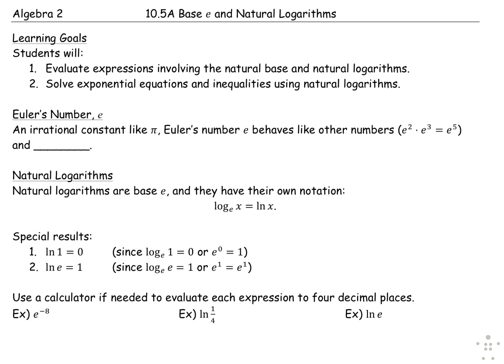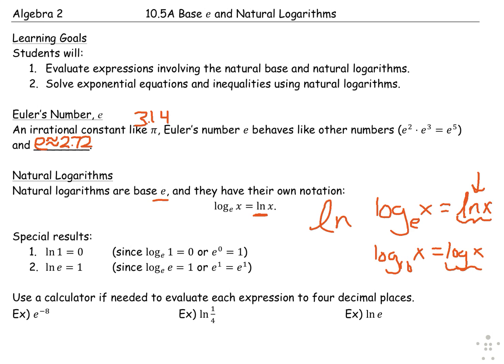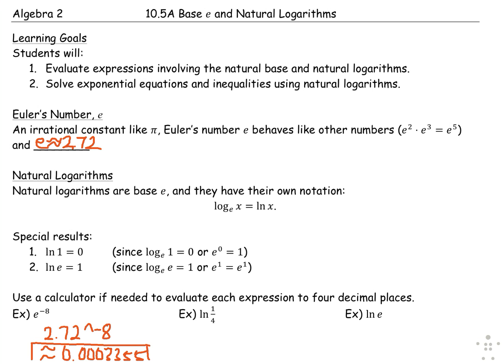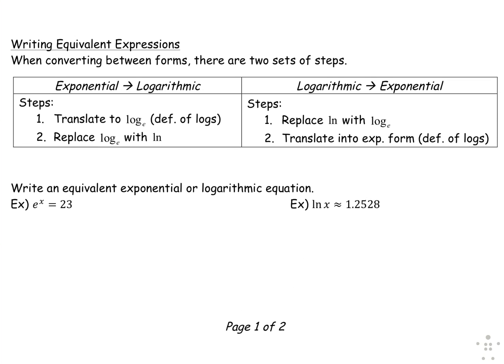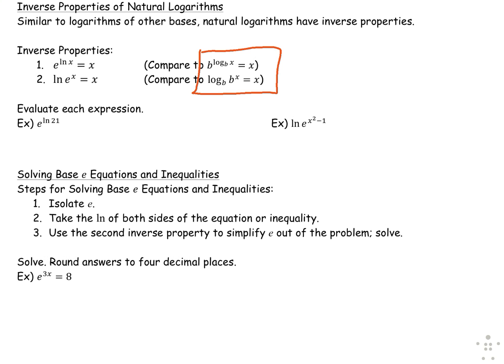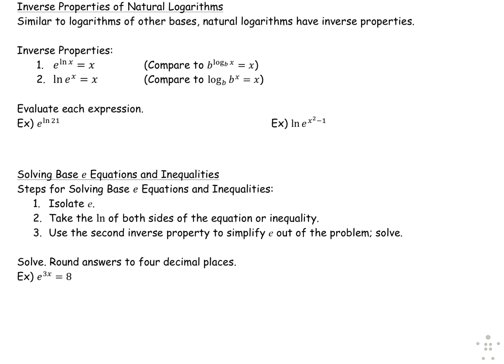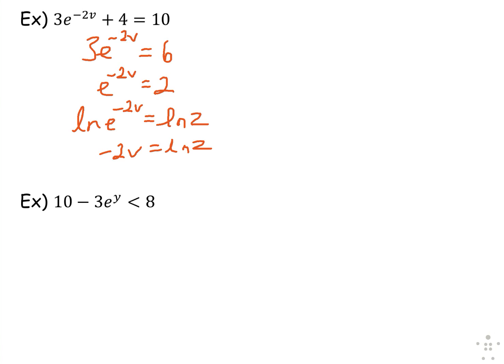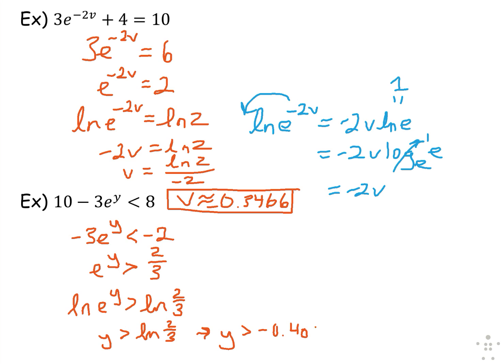10.5A Base e and Natural Logarithms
10.5A Base e and Natural Logarithms